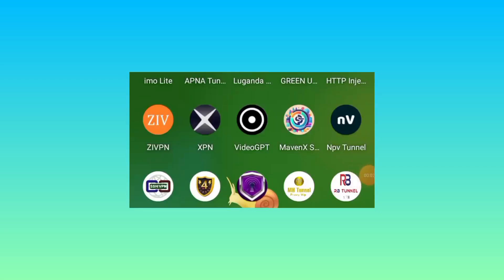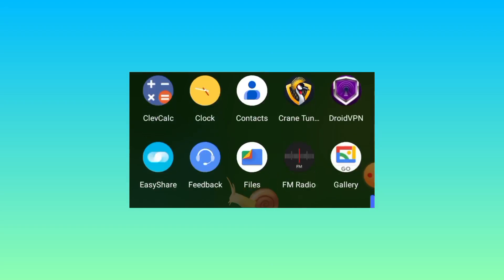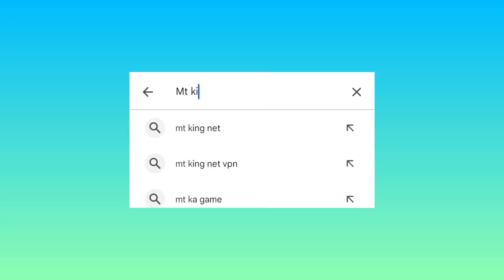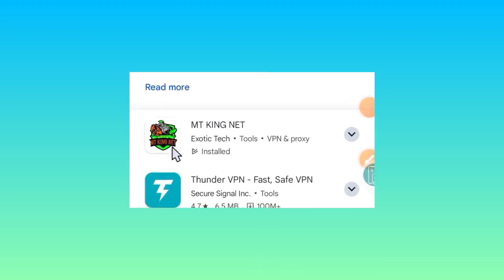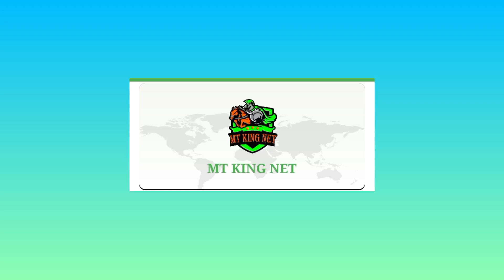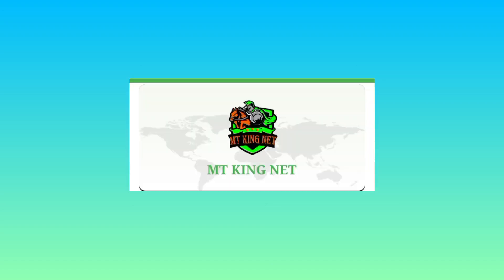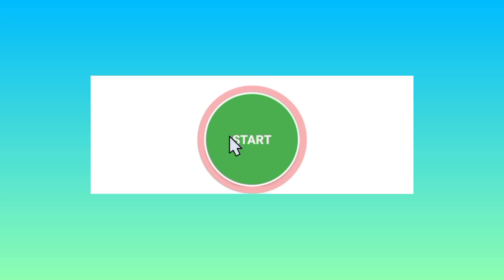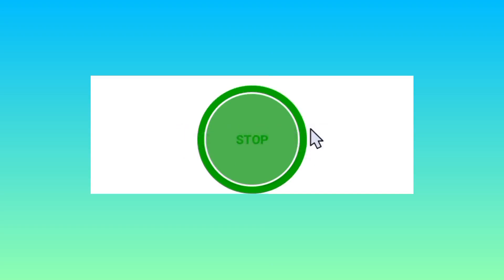How to setup MT king net vpn for secure browsing : Fast and stable